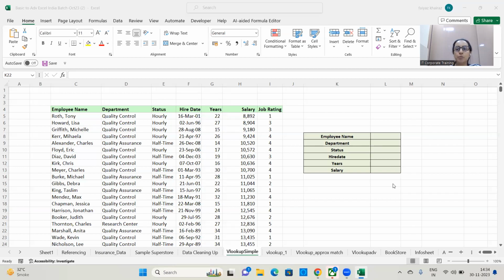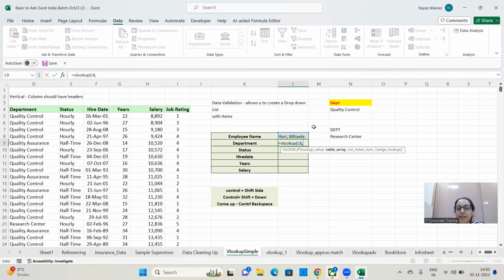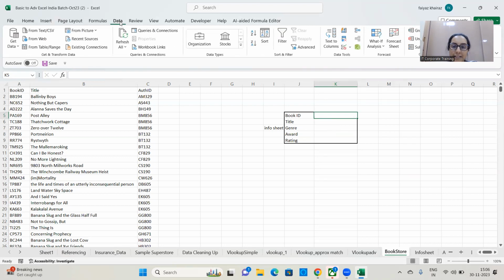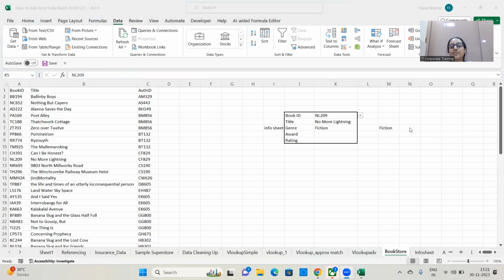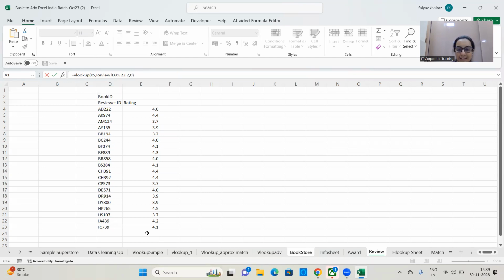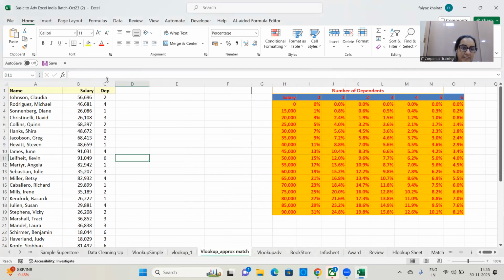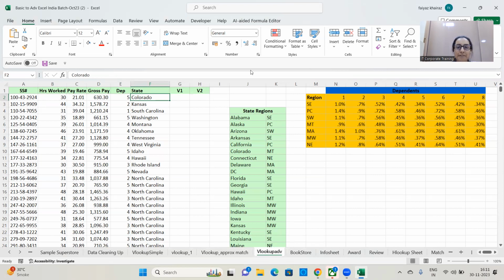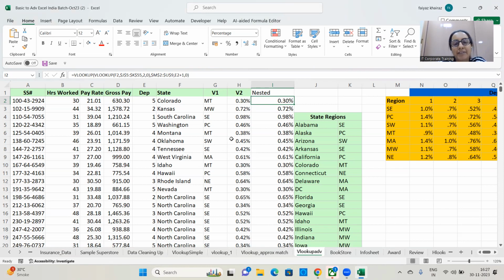Session 3- Vlookup in Detal